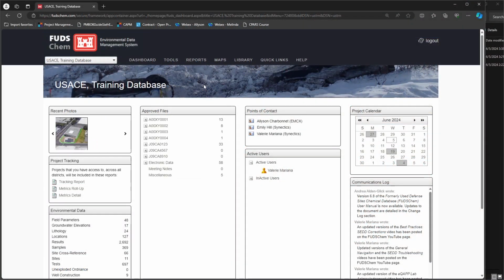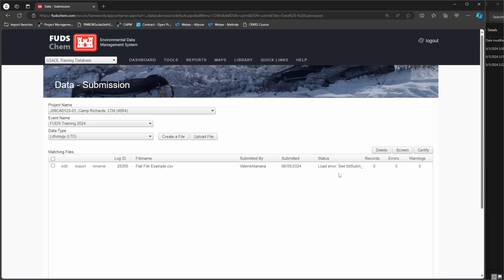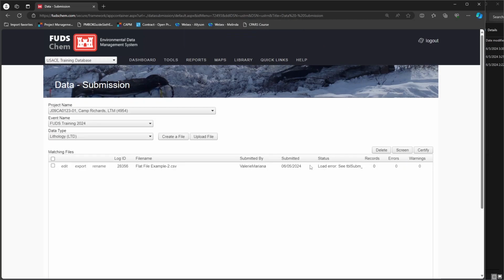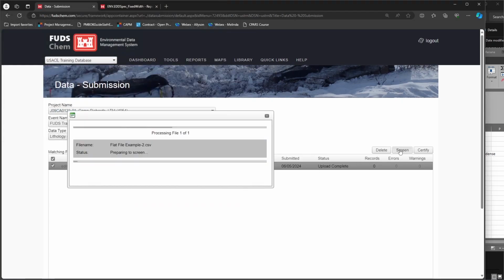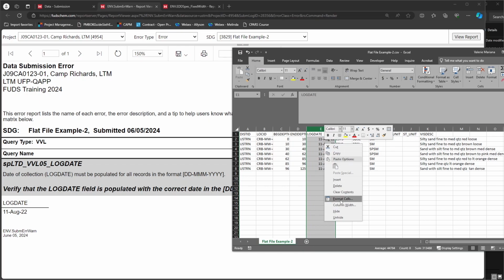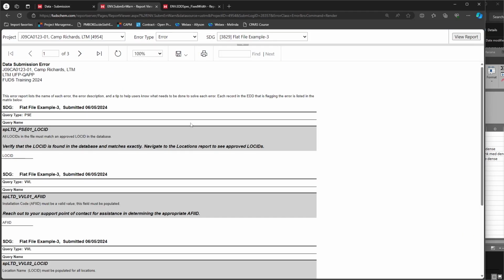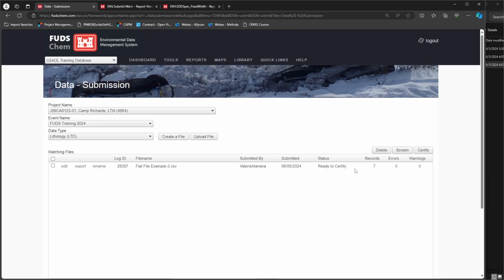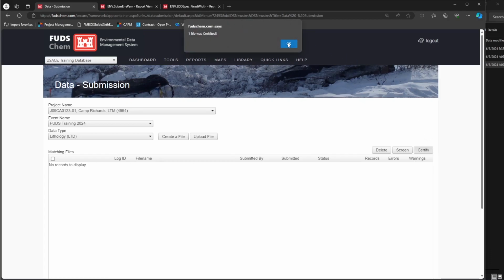Troubleshooting Flat File Uploads - FUDSChem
This tutorial goes over how to troubleshoot errors for flat file uploads in FUDSChem.